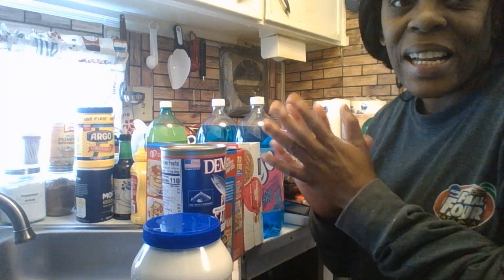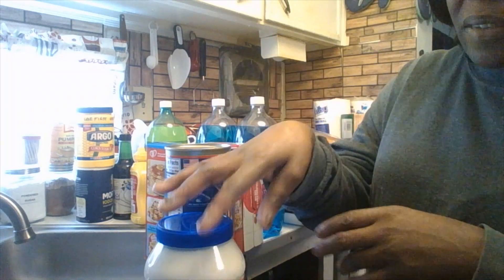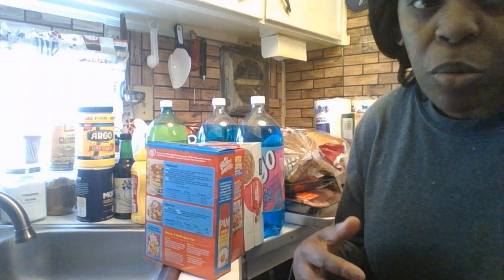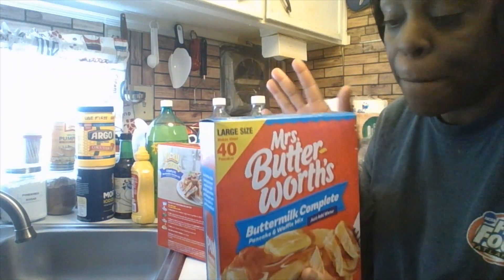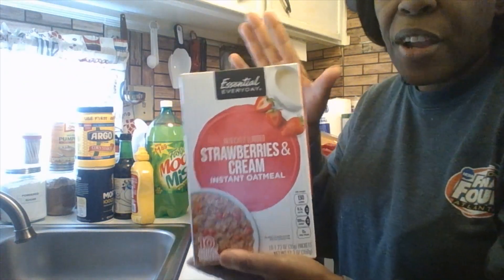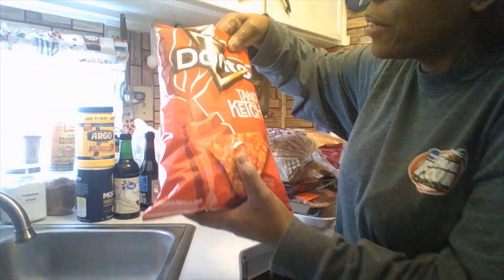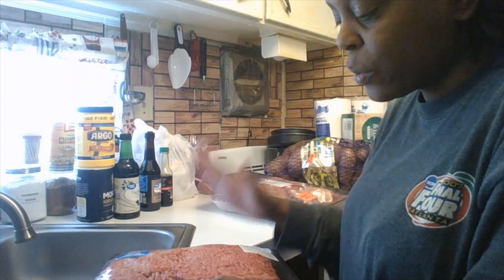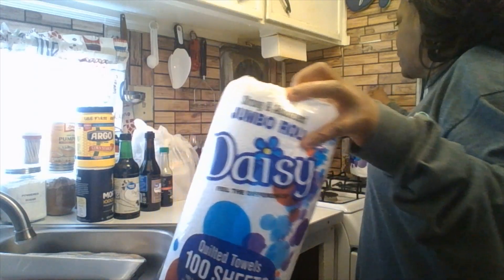FRESH CHOICE GROCERY HAUL / PART 2 - 2023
GOOD AFTERNOON EVRYONE!  HOW WAS YOUR DAY TODAY AND " HAPPY TUESDAY". IN TODAY'S VIDEO IS MY SECOND GROCERY  HAUL FROM ''FRESH CHOICE GROCERY STORE. MY HUSBAND AND I ENJOYED OURSELVES IN STORE BUT ALOT  MONEY. LOl

I JUST WANT TO SAY THANK YOU ALL SO MUCH FOR THE SUPPORT AND COMMENTS. IF YOUR BRAND NEW TO MY CHANNEL AND COMMUNITY WELCOME WITH LOVE FROM DAWNIES KITCHEN. STAY SAFE, STAY ENCOURAGED, DREAM BIG WITH YOUR GOALS IN MIND AND NEVER GIVE UP! BYE